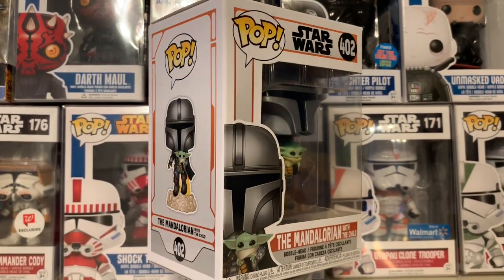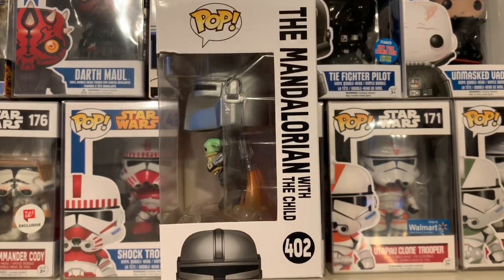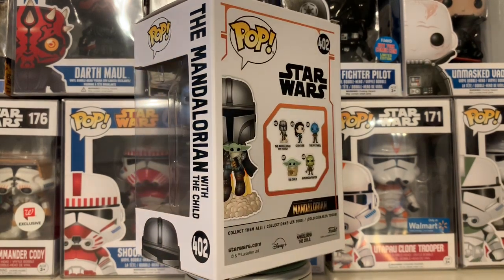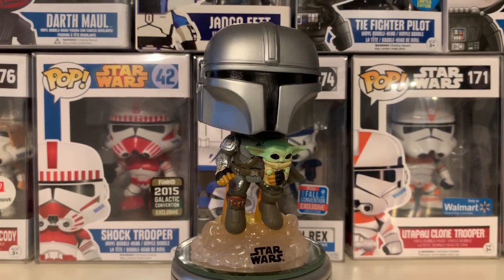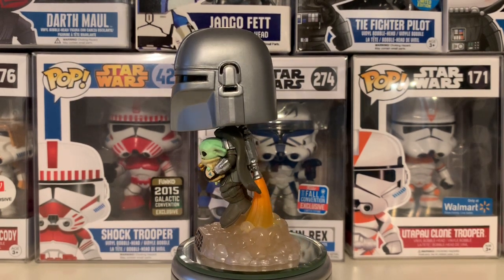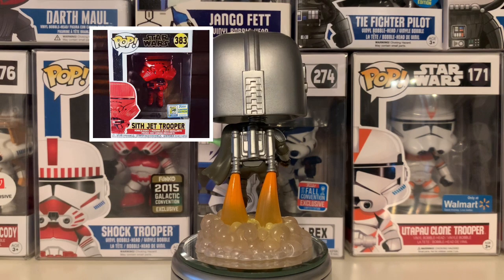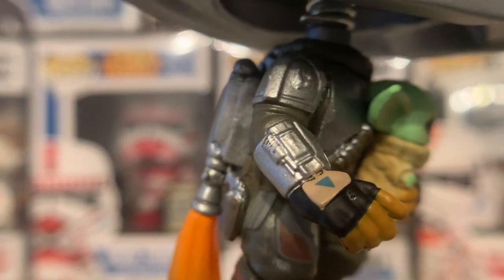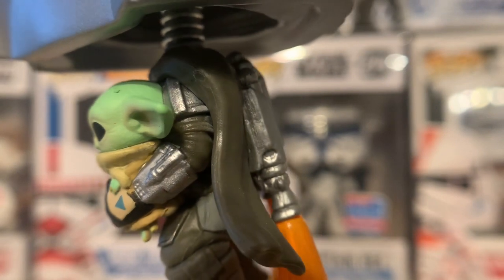Mandalorian with the Child (Jetpack) Star Wars Funko Pop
Unboxing Review for "Mandalorian with the Child" Star Wars Funko Pop